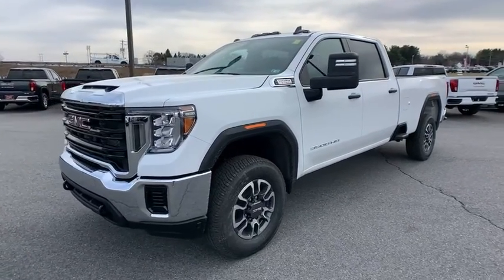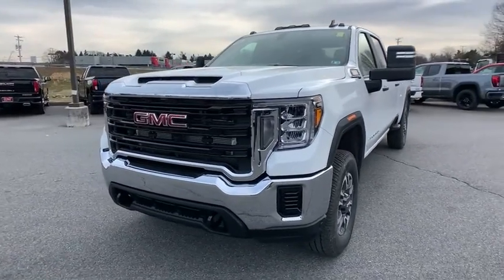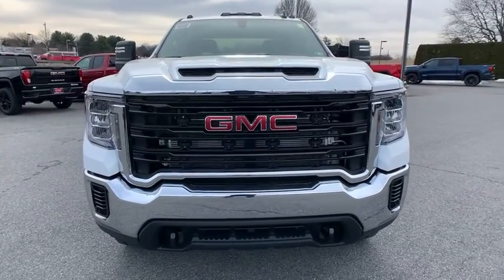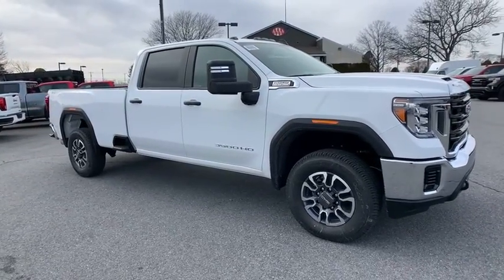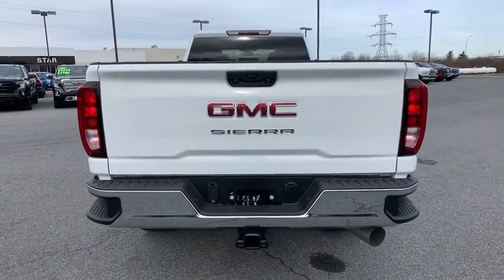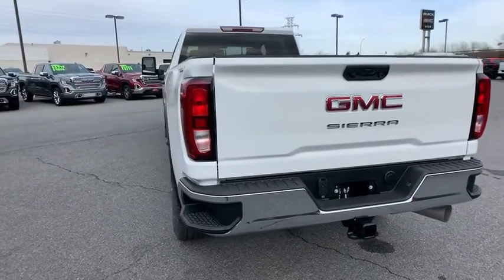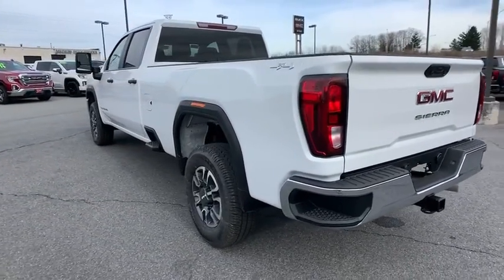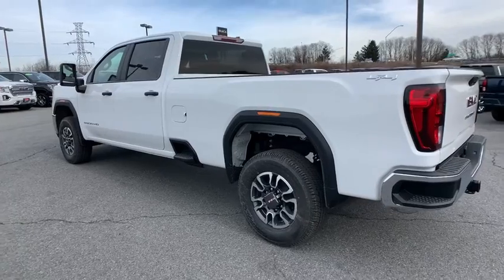2021 GMC Sierra 3500HD Easton, Allentown, Bethlehem, Hellertown, PA, Phillipsburg, NJ 110067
Summit White New 2021 GMC Sierra 3500HD available in Easton, Pennsylvania at Star Buick Easton. Servicing the Allentown, Bethlehem, Hellertown, PA, Phillipsburg, NJ area.

**BLUETOOTH, **BACKUP CAMERA, **USB PORT, **SATELLITE RADIO, **REMOTE KEYLESS ENTRY, 4G LTE Wi-Fi Hotspot Capable, Apple CarPlay/Android Auto. 2021 GMC Sierra 3500HD Duramax 6.6L V8 Turbodiesel 4D Crew Cab 10-Speed Automatic Summit WhitebrbrLehigh Valley's Largest GM Dealer! Star is a family owned and operated dealership that has been serving our area for over 37 years. With 3 locations we have over 600 Cars to Choose from!